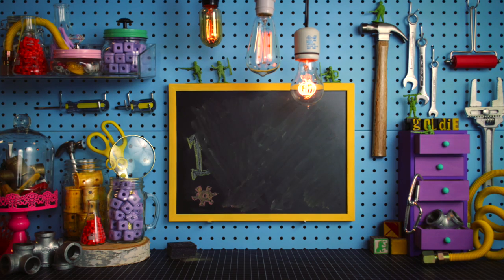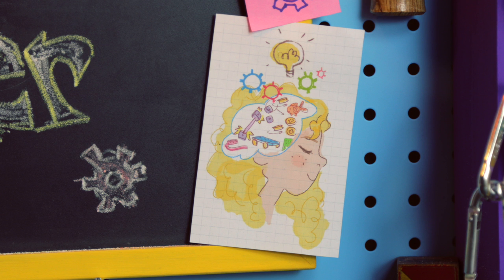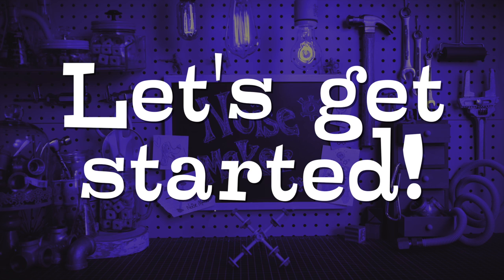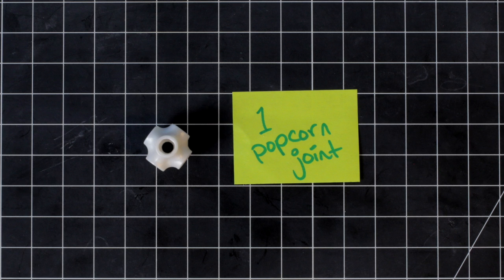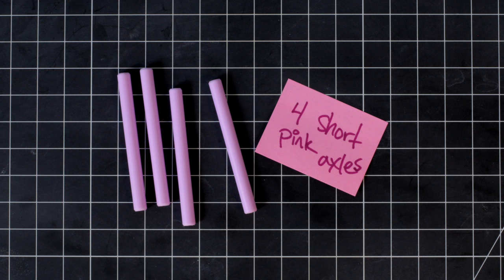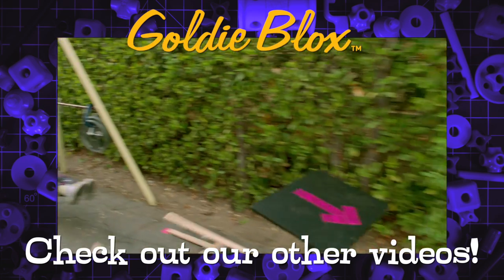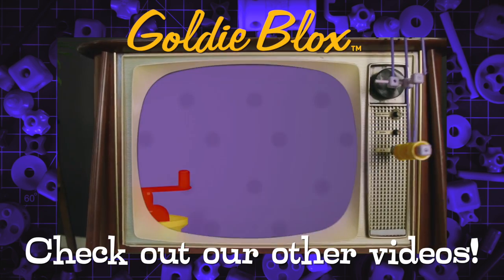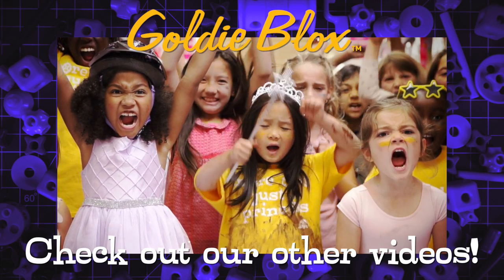How to Build a Noisemaker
Welcome to the BloxShop, where you can learn to build cool new stuff with your GoldieBlox! In this episode, we'll learn how to make a Noisemaker so Goldie can join the school jazz band.

What you'll need:
1 Long Axle
1 Popcorn Joint
8 Washers
8 Spacers
4 Short Axles